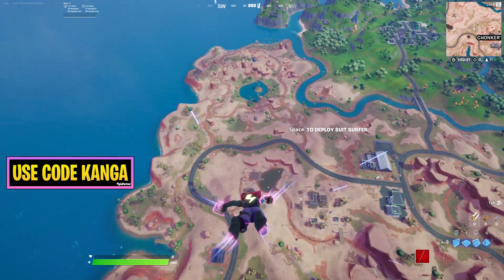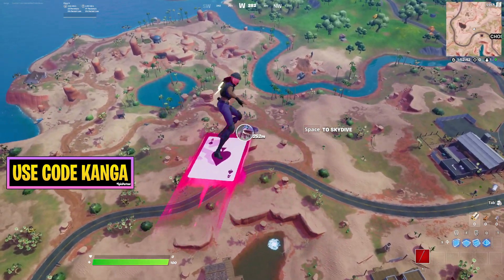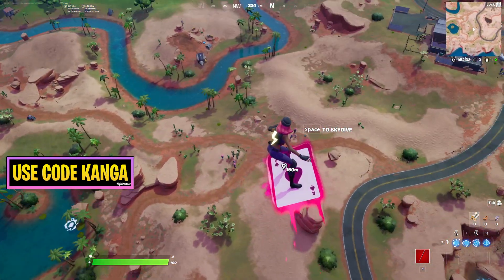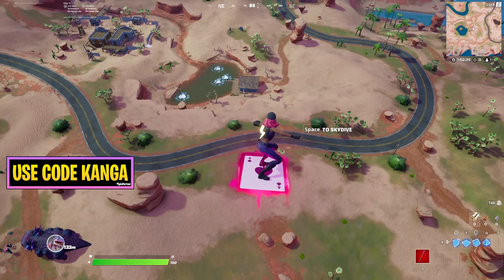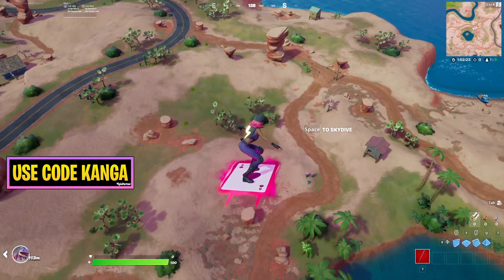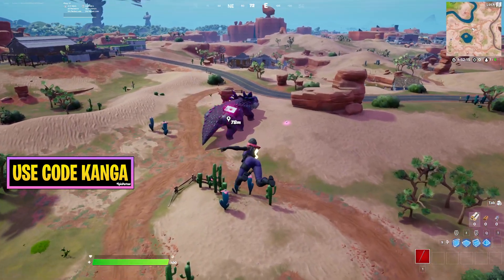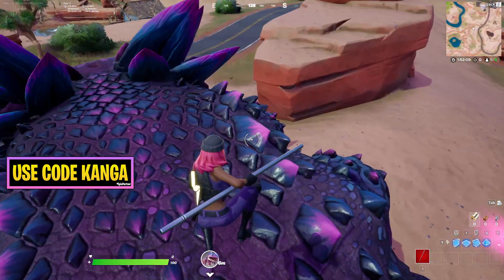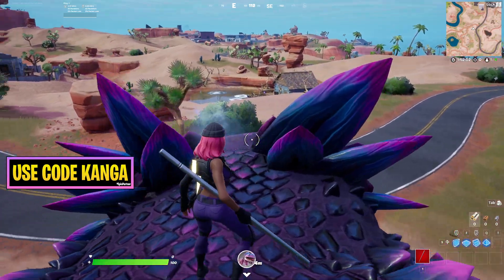Dance on top of Klombo Fortnite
How to Dance on top of Klombo
Fortnite Dance on top of Klombo

In this video I show you how to complete the challenge to "Dance on top of Klombo" which is part of the Fortnite Chapter 3 Quests.
To complete this challenge, you need to dance on top of klombo, which I show you how to do in this video